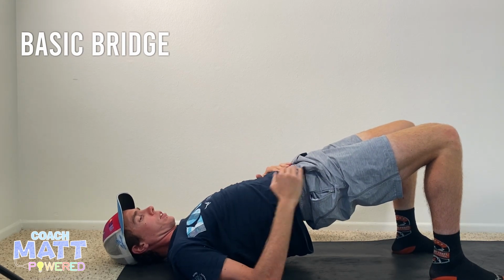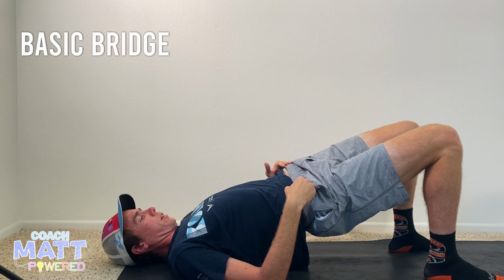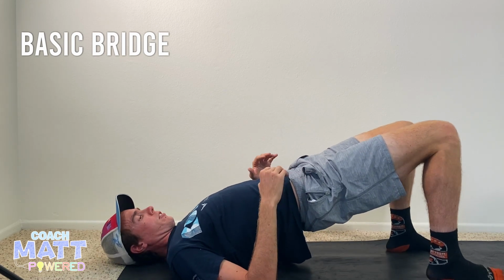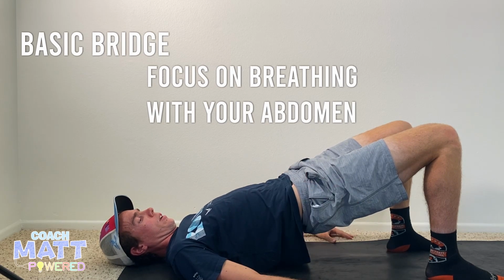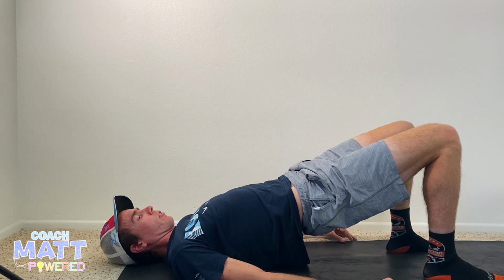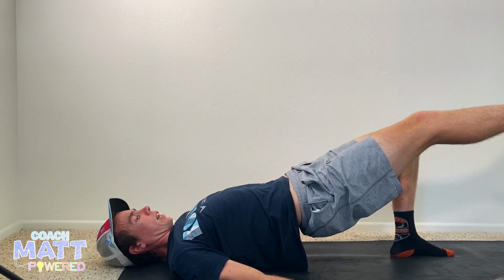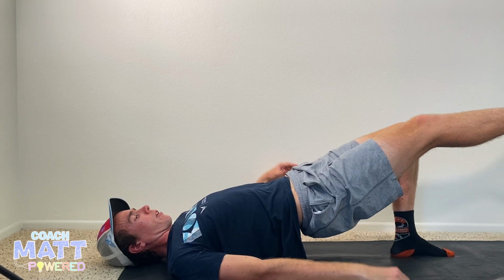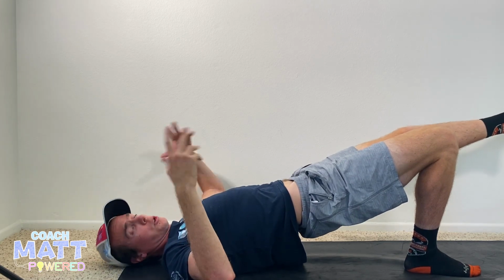bridge progression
Matt Ison
Baylor 2010 Exercise Physiology
Cycling, Running, Swimming and Triathlon Coach

Former Carmichael Training Systems Coach